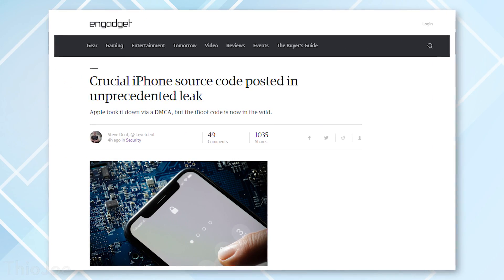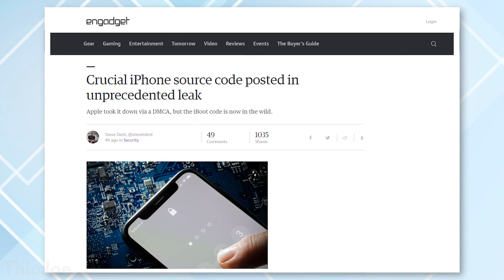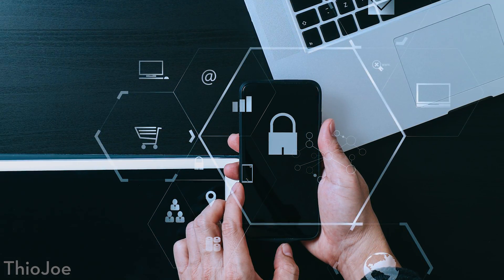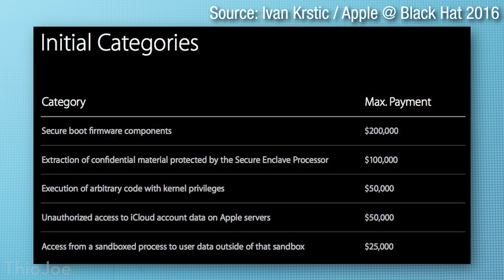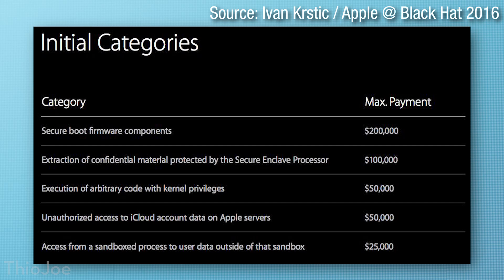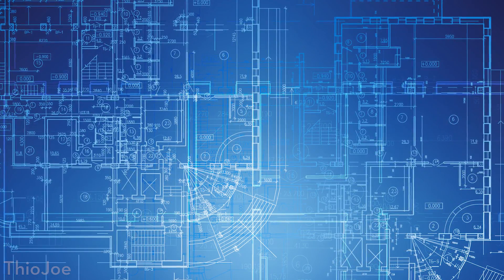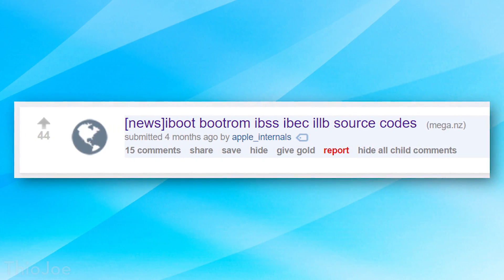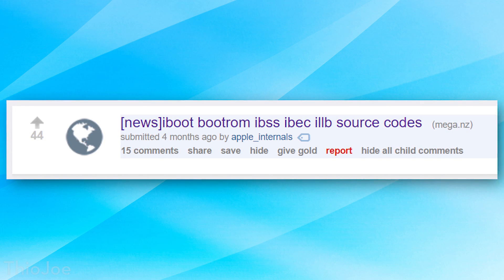HUGE iOS Source Code Leak: Why It's a Big Deal (iBoot & BootRom)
The iBoot and Bootrom source code for iOS was leaked and could mean trouble for Apple.

Recently there was a MAJOR leak of much of the source code from iOS's BootRom and iBoot software. Previously this information was secured in Apple's Secure Enclave Processor, which meant it was very difficult to find exploits and vulnerabilities. But now, that could all change. The code is actually from iOS 9, but most of that code is probably still in use today.  Another thing is the Bootrom can only be updated via a hardware update, so Apple could be in trouble if a major exploit was found there. This could also mean that jailbreaking will be much easier soon, since there will be many more opportunities to find jailbreak vulnerabilities in iPhones and other iOS devices.